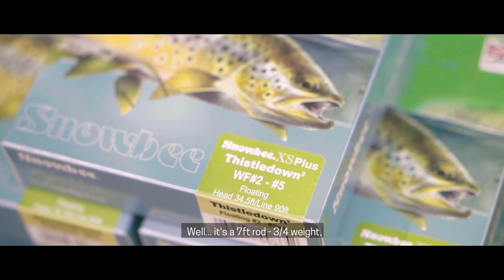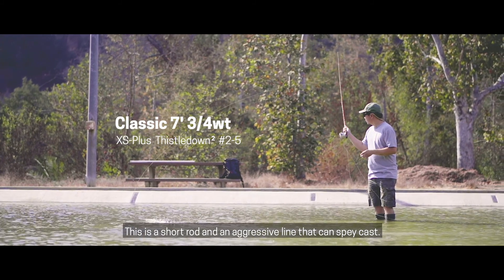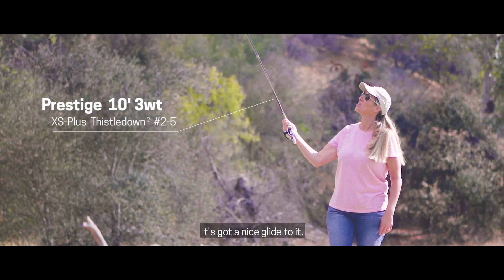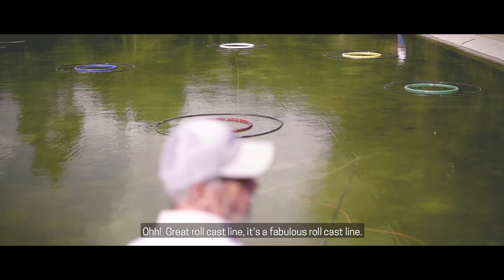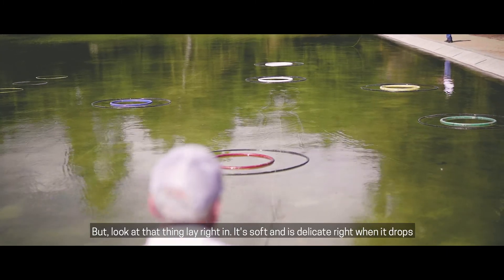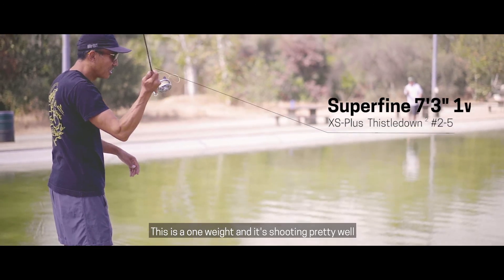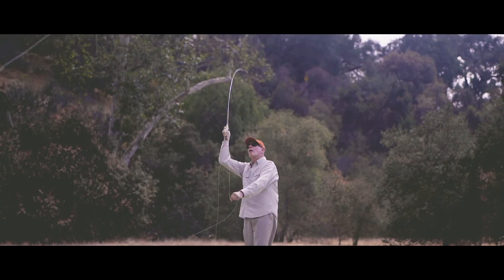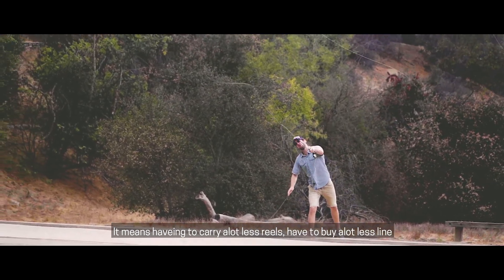Snowbee XS-Plus Thistledown² | The Only Multi-Weight Fly Line Out There (2-5wt & 5-7wt)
Multi-time winner of Best New Fly Line award at the EFTTEX show in Europe, the revolutionary XS-Plus Thistledown2 fly line is one line for multiple fishing applications.

Have you ever found yourself needing to fish ultralight and close to the bank in the morning, only to have to cast to the middle of the lake during the noon time? The Thistledown2 fly line allows anglers the flexibility to fishing under different circumstances, without having to change your line, reel or rod. If you're carrying two different rods, you won't need two reels with two different lines. One reel, one line, one rod, multiple applications.